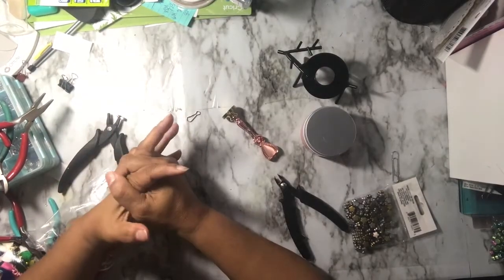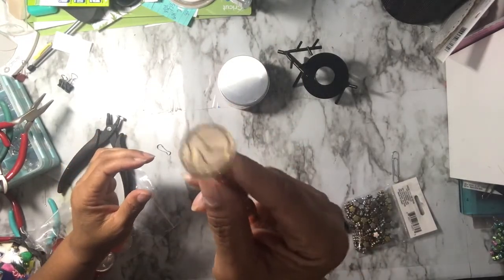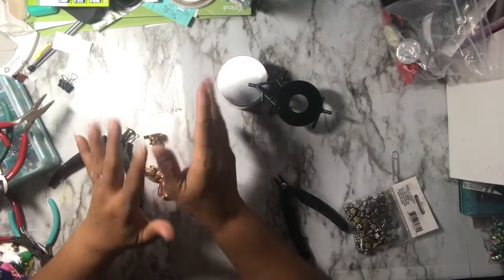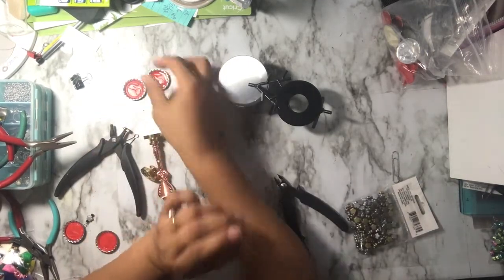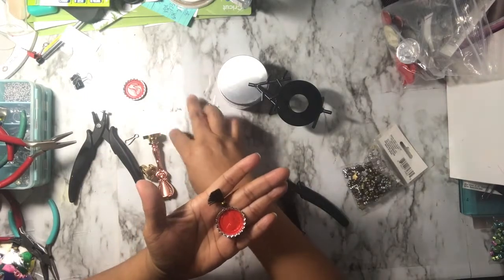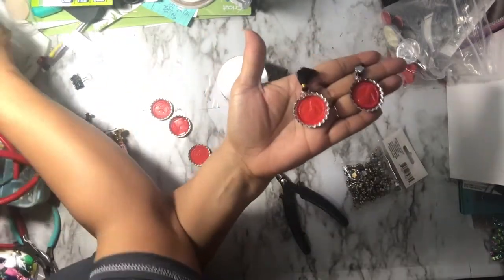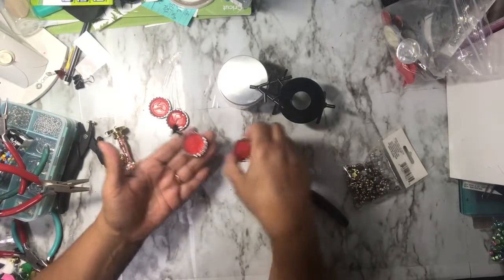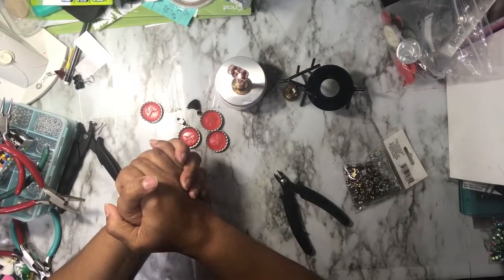Craspire Wax Seal & Bottle Caps and Dangle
Today is use wax seals with bottle caps. Everything was sent by Craspire for me to review. My links to follow me are below.

LINKS TO PRODUCT::
200PCS Wax Seal Stamp Wax Sealing Kit(FireBrick)

1 Pc Rose Gold Wax Seal Stamp Handle for 7mm Diameter Copper Head